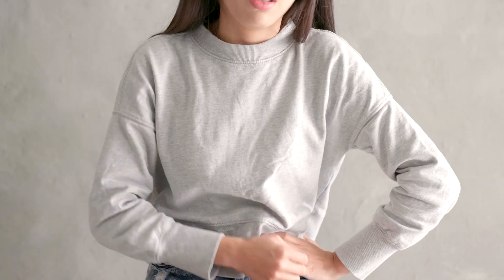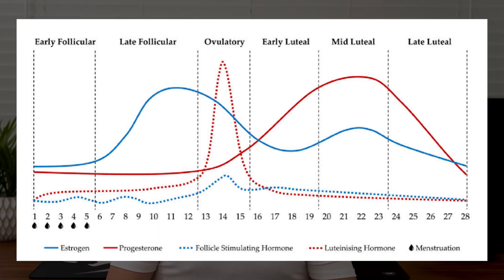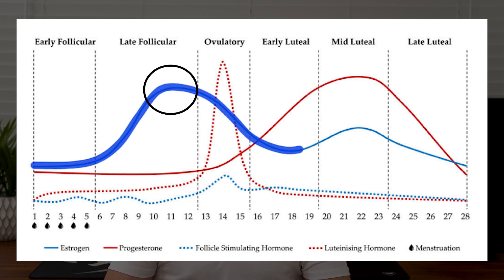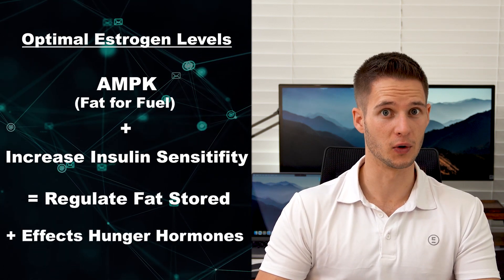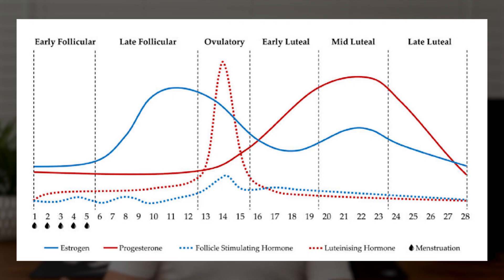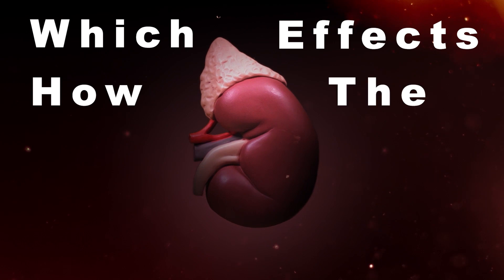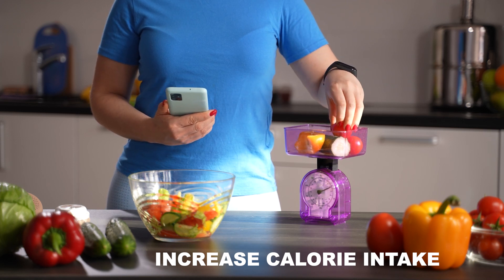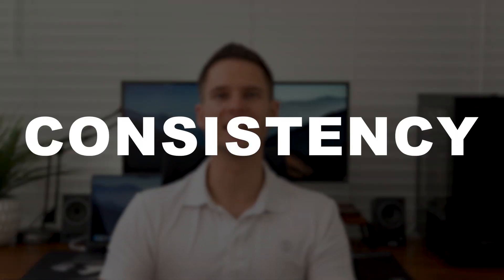KNOW YOUR CYCLE (best weightloss results!)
In this video i discuss female hormones, the menstrual cycle and how to effectively work with your cycle to lose weight. I hope you like the scientific approach and that you find lots of value in this video!

Time stamps:
00:00 intro
00:46 The menstrual cycle
01:46 Estrogen
03:16 Why you gain weight
03:54 Tips to win

About me: I'm a South African Health and fitness leader. I have a special interest in scientific evidence based practice. I do not believe in FAD diets and loose fat quick schemes. My focus is on weightless in special populations such as obese individuals, older people, frail people, the young and people with special medical conditions. I believe balance is key, health first- good looks seccond.
Get my 8 Week new years transformation challenge program here:

This program includes Workout-plans ( for in the gym or at home )A meal plan based on your body type and goals A WhatsApp group full of people taking on the challenge together. Keeping each other accountable and motivated to get to their goals!